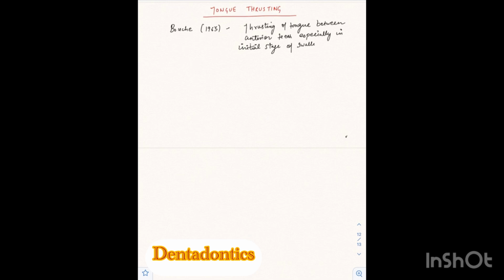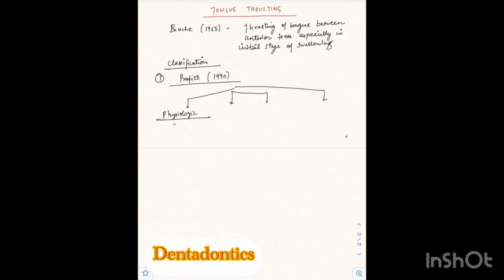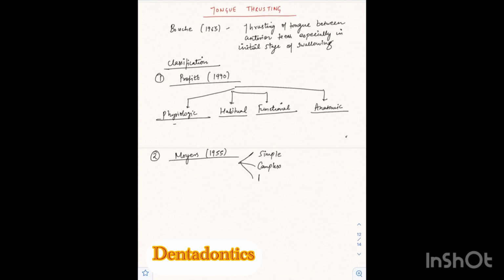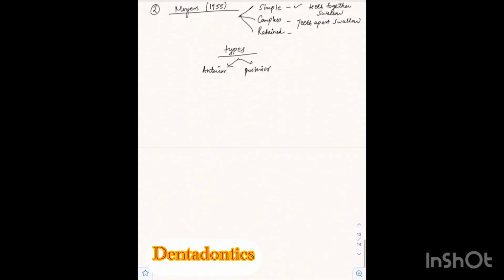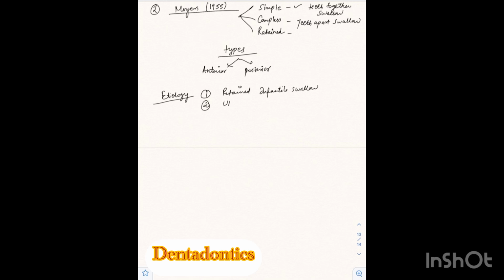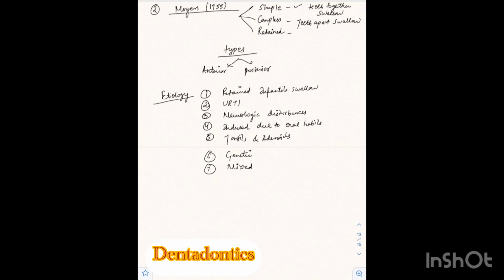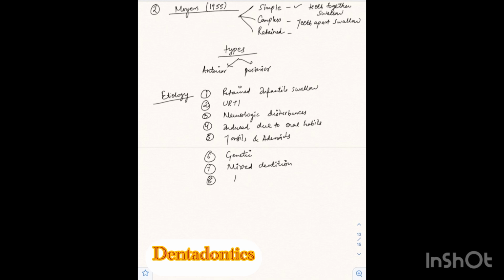The Hidden Dangers of Tongue Thrusting| oral habits therapy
Tongue thrusting is a common habit in children.
Over a period of time it causes malocclusion like protrusion of anterior teeth, open bite and spacing.
Let's understand the causes and treatment for this.